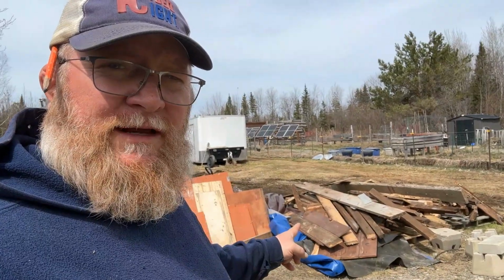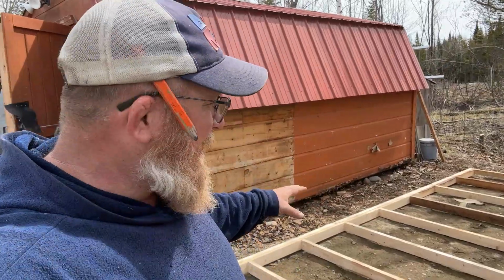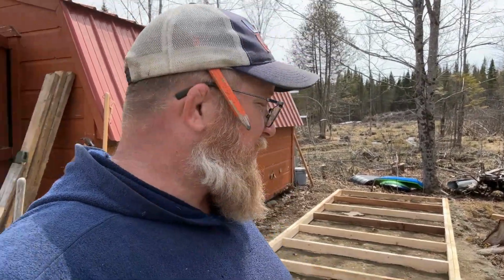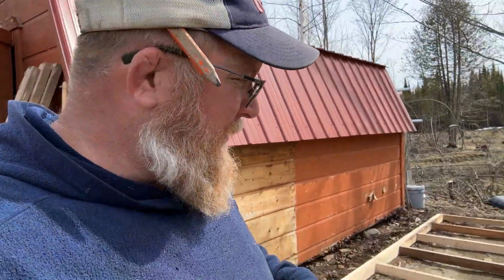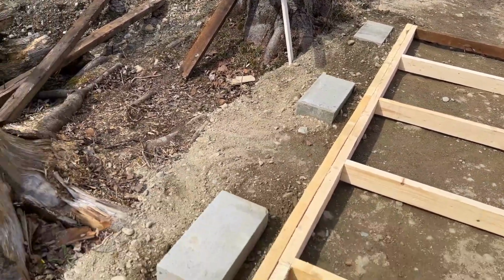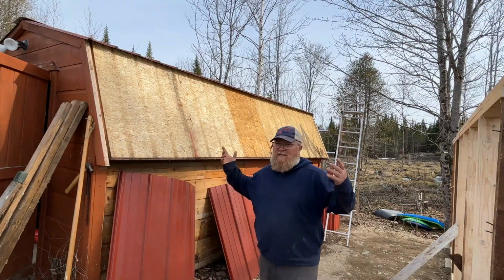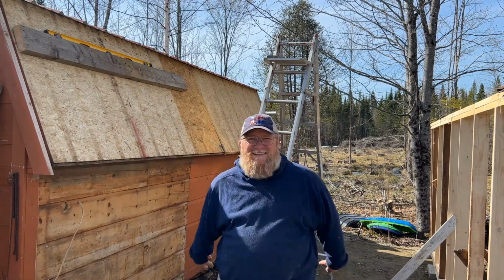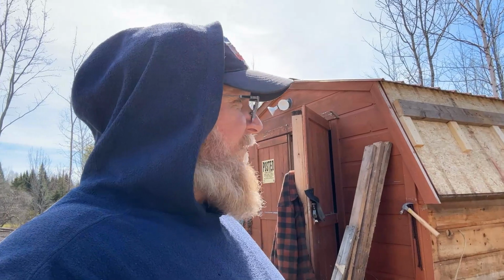Our Offgrid Homestead - First Build of the Year - Framing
With the ground work done, Jason builds the outside wall and hangs the ledger board for the rafters.

Hi folks, we’re a husband and wife team who purchased ~60 acres of off-grid land in the Maine North Woods to build our dream offgrid homesteading life. We're not experts in anything, but we're getting things done and making things happen despite all the challenges. Follow along as this pair of Gen-X city dwellers turn their lives upside down and become full-time Maine Off-Grid Homesteaders!